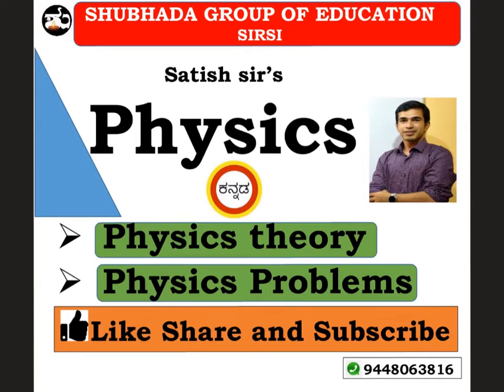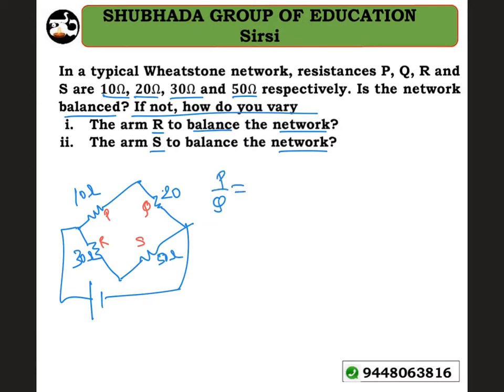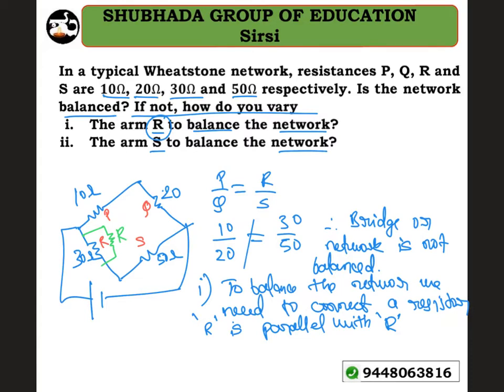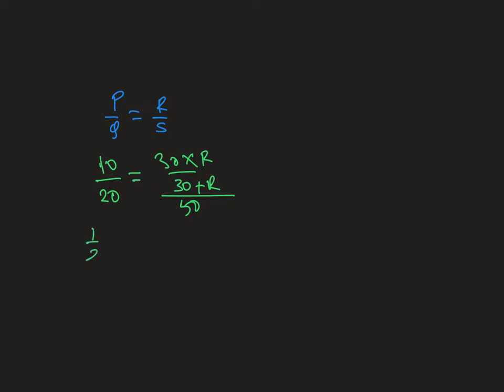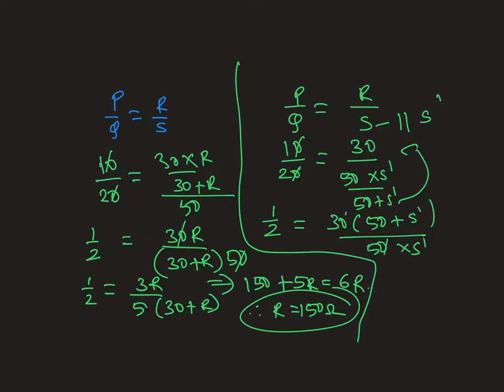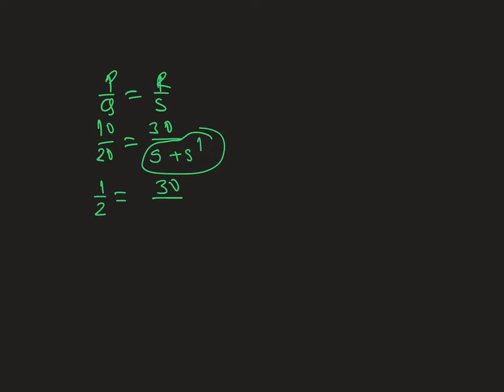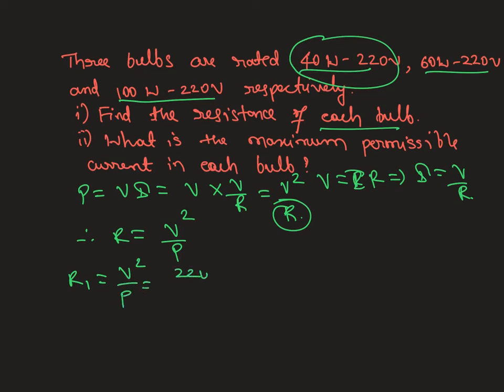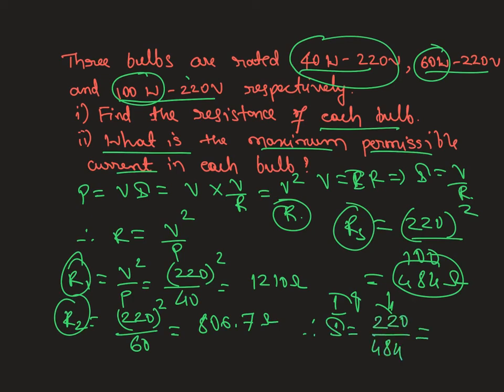Problems on Current electricity for Karnataka state second PUC (class 12) students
SHUBHADA education offers video courses for IIT JEE mains and PUC by the faculties who are trained by Kota faculties. Initiative to create competitive environment in Karnataka. For access questions and to know about our courses please register your details with us.

SHUBHADA EDUCATION,

Karnataka PUC ## KEA ## Second PUC ## KCET ## Kannada language ## JEE ## NEET

Purchase “Physics made easy” online: